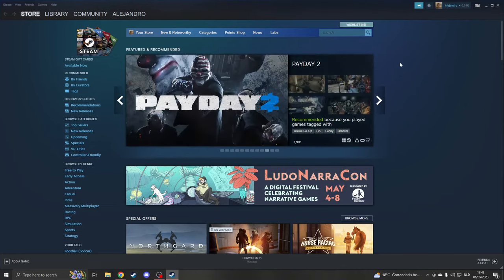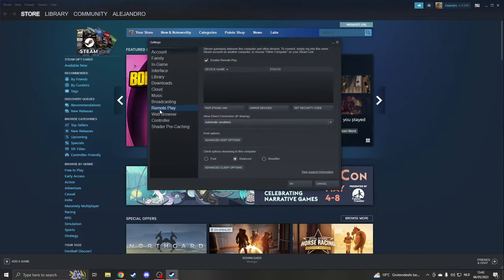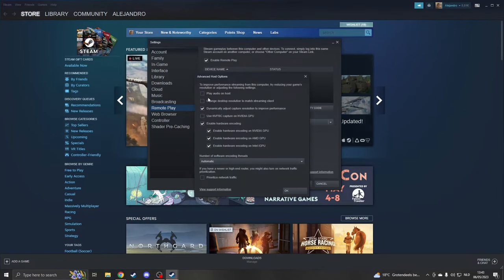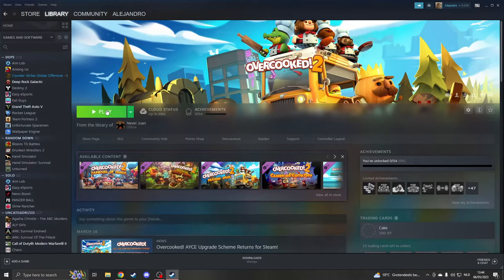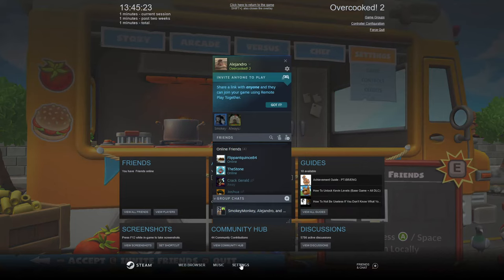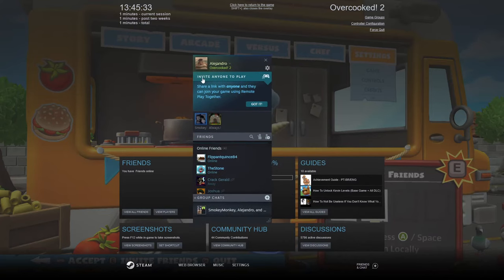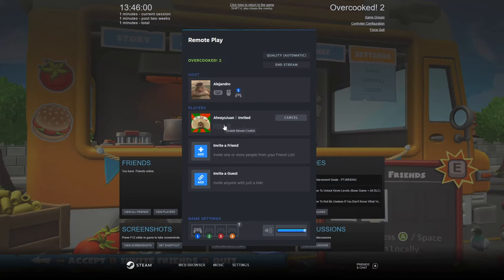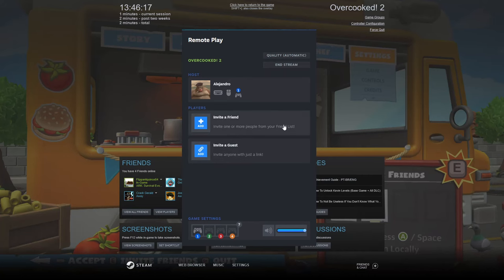How To Remote Play On Steam (Tutorial)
Looking to play your favorite Steam games with friends who are far away? Remote Play on Steam allows you to do just that! In this tutorial, we'll show you how to set up and use Remote Play Together feature on Steam. You'll learn how to invite friends to join your game sessions, adjust settings for optimal performance, and troubleshoot common issues. Explore the world of multiplayer gaming from the comfort of your own home and enjoy playing together, no matter the distance.